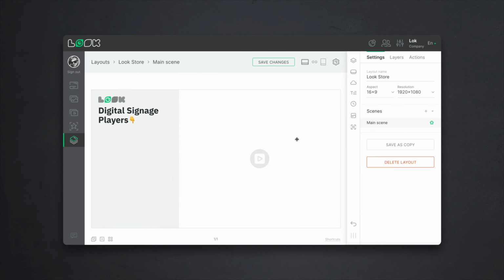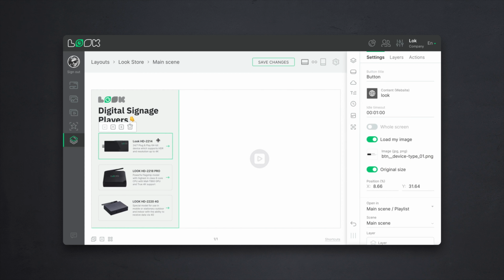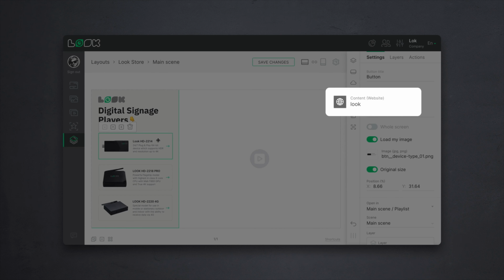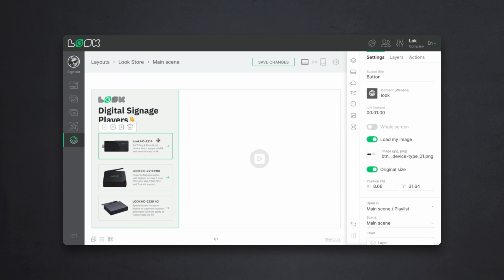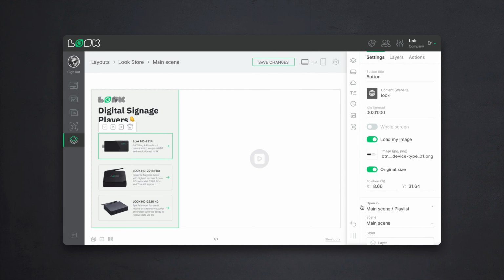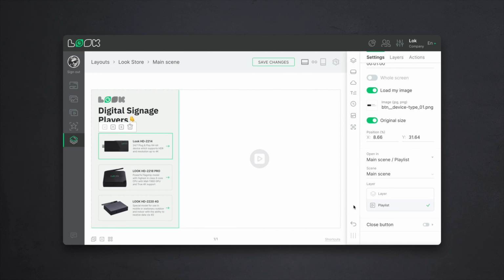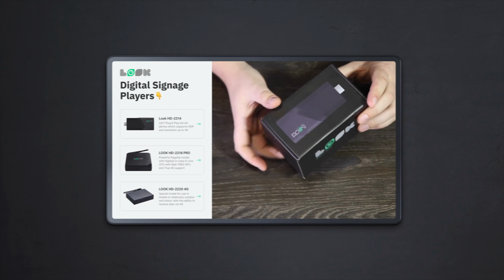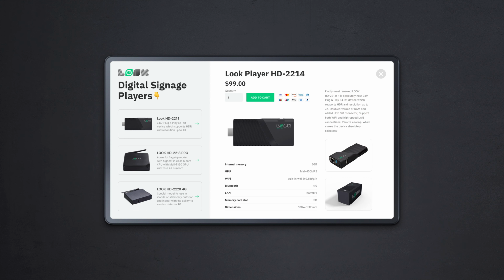How to take full advantage of your online store in the offline point of sale?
Today we will show you how you can create a beautiful and functional scenario for your touch monitor using the Look service in just a few minutes and without writing a single line of a program code.